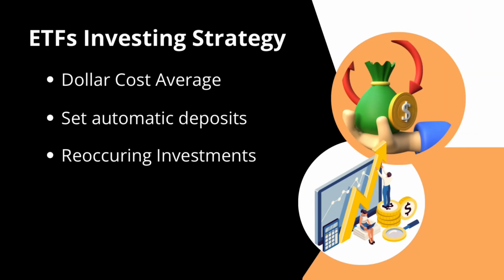Simple Steps for ETF Investing Success!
Want to start investing but feel overwhelmed? This video breaks it down into simple, actionable steps to help you achieve ETF investing success! 🚀

📊 What You’ll Learn:
 • The requirements to start investing, including:
 • Opening a brokerage account
 • Checking if you’re eligible for tax-benefit accounts based on your country
 • How to create a money plan to guide your investments
 • The easiest strategies for ETF investors:
 • Dollar-cost averaging for consistent investing
 • Automating funding and ETF purchases (if supported by your platform)

💡 This guide is perfect for beginners or anyone looking to simplify their investment process!